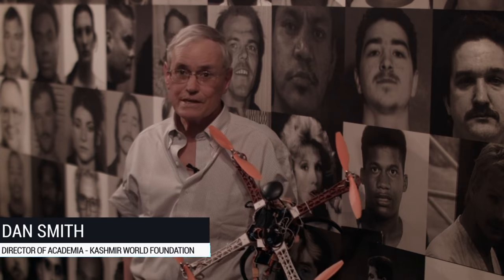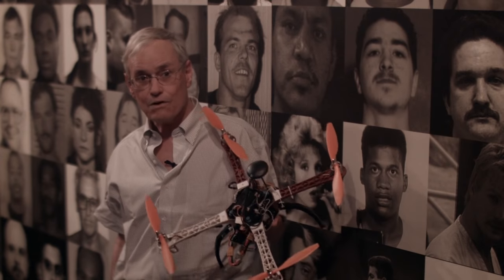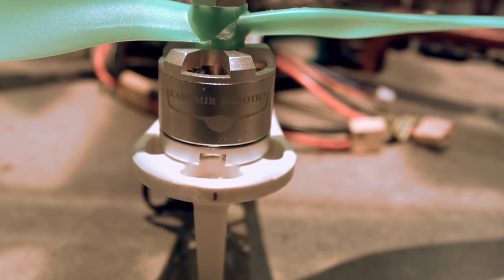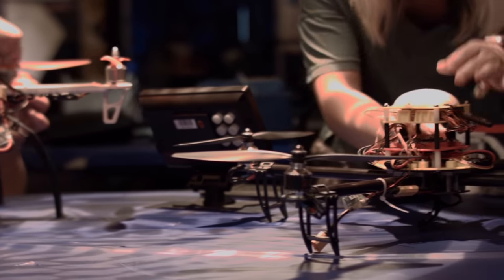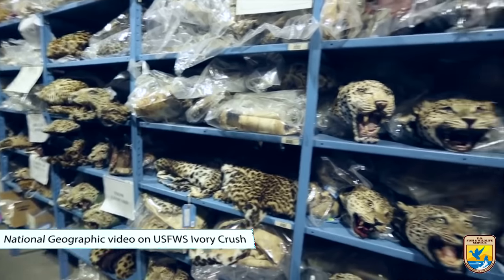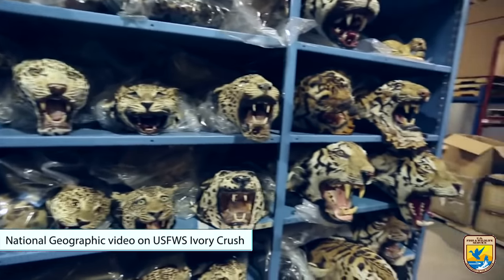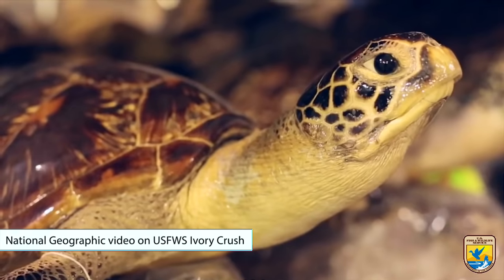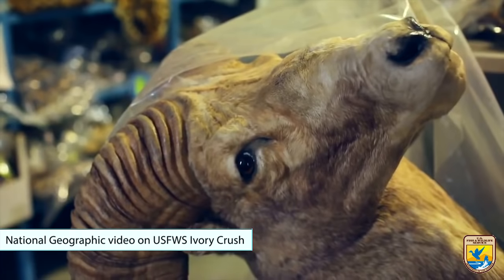The Ugly Truth of Wildlife Trafficking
IVORY, TORTOISE SHELL & FUR: THE UGLY TRUTH OF WILDLIFE TRAFFICKING

KwF is providing drone technology for this exhibit which opens June 5, 2015 at the National Crime & Punishment Museum in Washington, DC.

June 2015 – February 2016

confiscated tigerFrom capture to trade, there is an international crisis concerning protected species in the wild. Poachers are abusing and killing innocent creatures and turning their fur, bones, or shells into products such as purses, medicines, and jewelry. Consumers may not be aware that these products are illegally manufactured — keep yourself informed.

This exhibit is made possible by collaborated efforts from the following organizations: Freeland Foundation, International Fund for Animal Welfare, INTERPOL, Kashmir World Foundation, U.S. Department of State, U.S. Fish & Wildlife Service, WildAid, Wildlife Trust of India, and Youth Environmental Programs. Illegal wildlife trafficking is a multi-billion dollar a year industry and has recently been linked to funding various terrorist organizations, threatening national and global security. Through an Executive Order, President Obama has convened a task force to address ongoing challenges in illegal wildlife trafficking.

KwF Production
Filmed by Henrique Blanck & Gabi Candido

Facebook.com/Kashmirworldfoundation
Facebook.com/DaVinciChallenge
Facebook.com/WildlifeConservationUAVChallenge
Facebook.com/KashmirRobotics
Facebook.com/CounterPoachingGames
Facebook.com/KashmirRoseFashion

Twitter.com/Kashmirworldfdn
Twitter.com/wcUAVchallenge
Twitter.com/Kashmir_Rose

Instagram.com/davincichallenge
Instagram.com/wcUAVc
Instagram.com/Kashmir_Rose